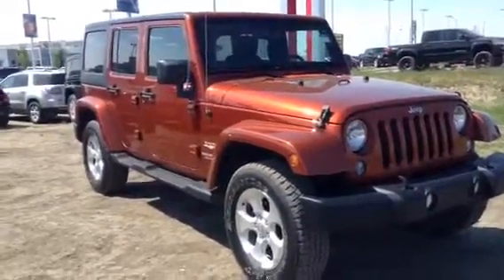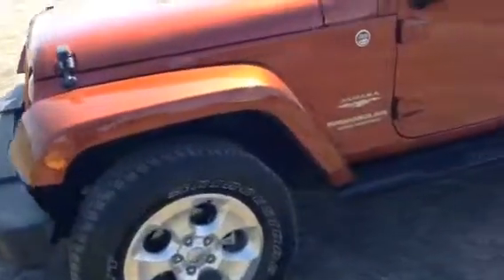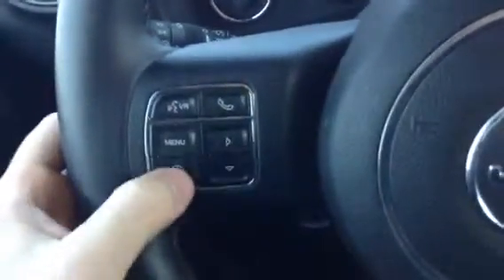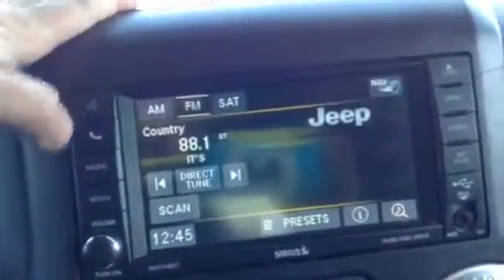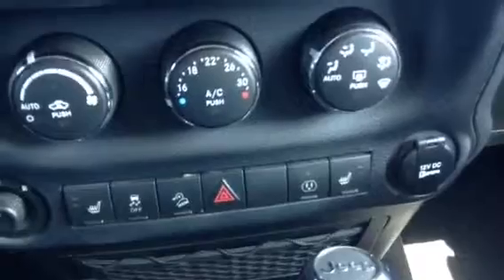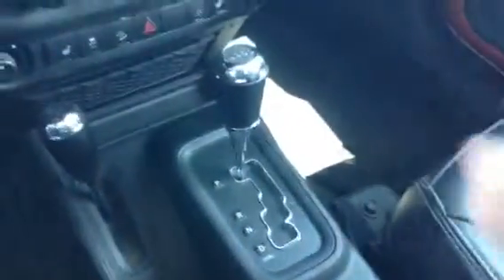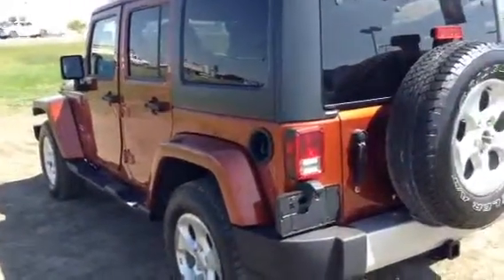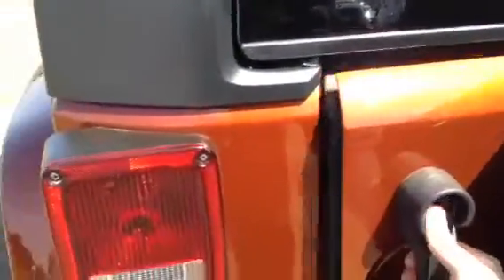Stunning 2014 Wrangler Unlimited Sahara!